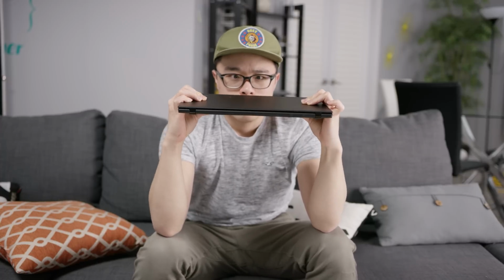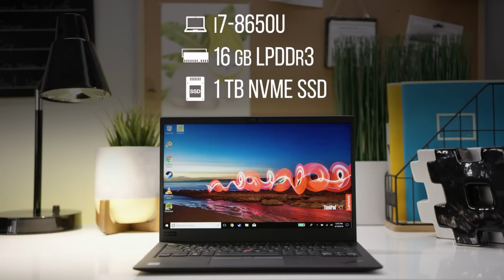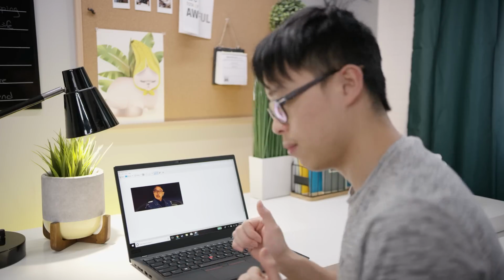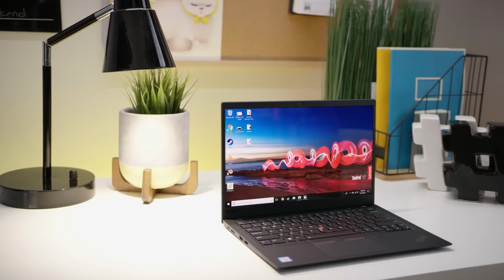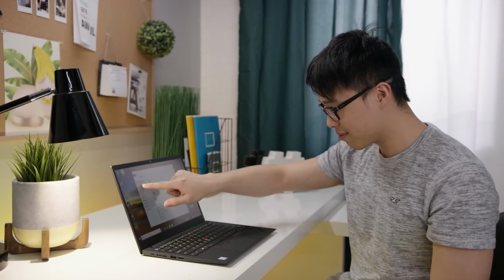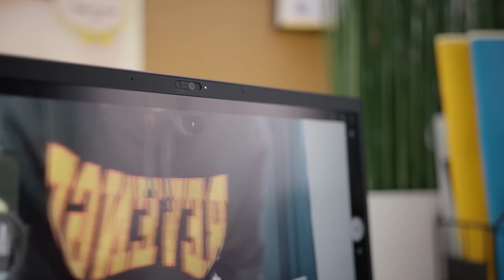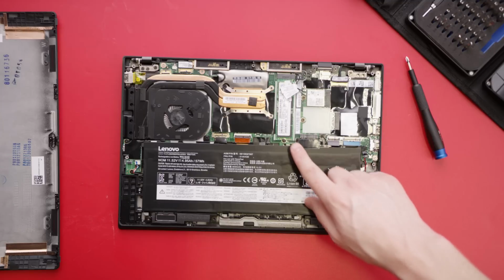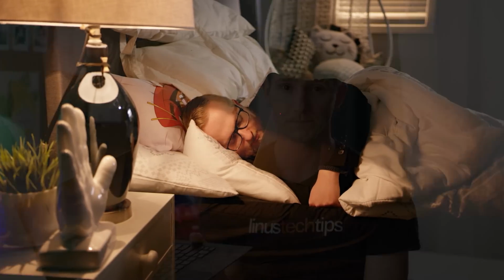Who Are You Trying to Impress? - Lenovo X1 Carbon Review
The Thinkpad X1 Carbon 6th Gen is the suit of laptops, but is it still good when the tie comes off?

Buy Thinkpad X1 Carbon:
On Amazon
On Newegg

Intro Screen Music Credit: Title: Laszlo - Supernova Video